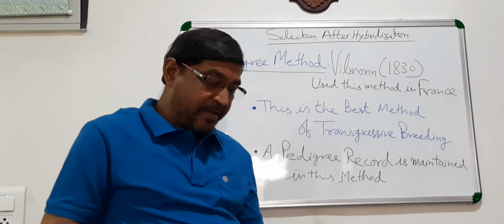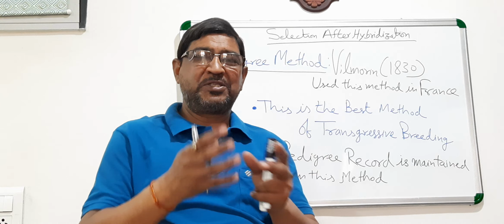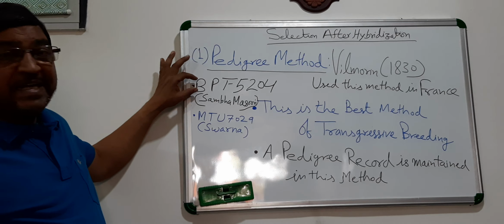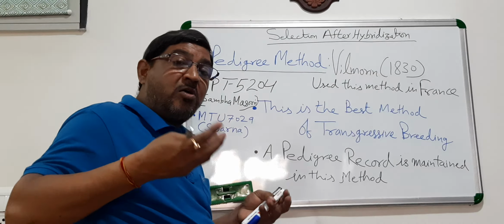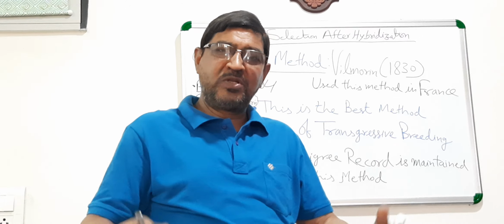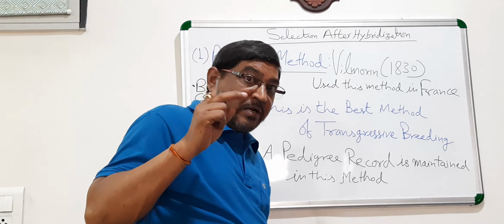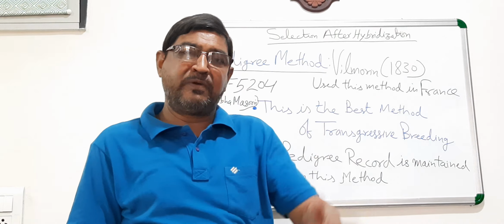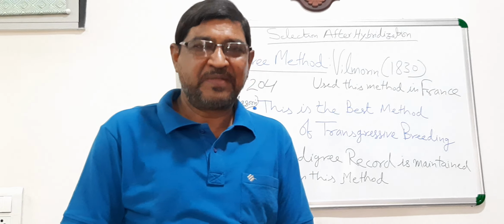Pedigree Method of Breeding Part-1